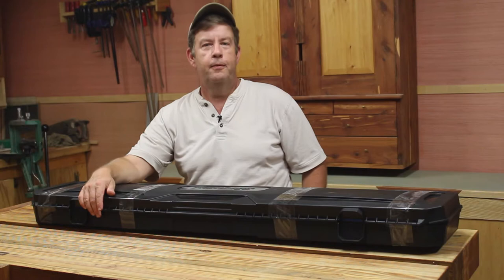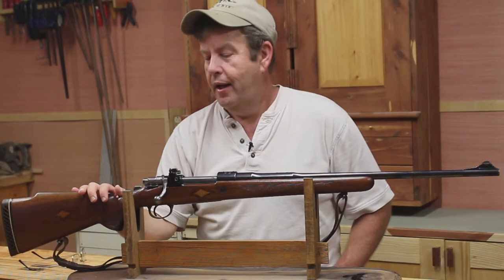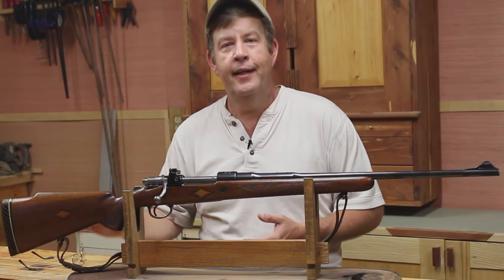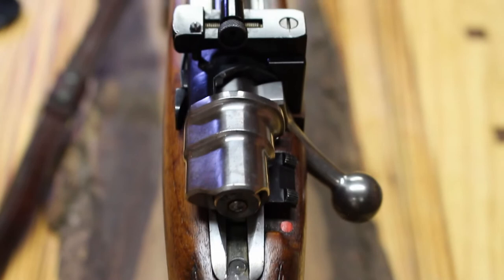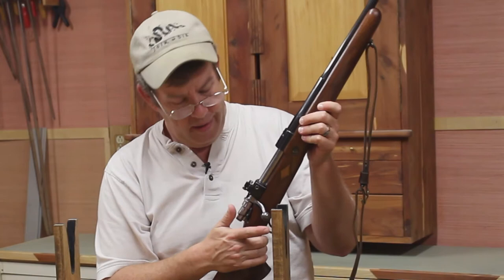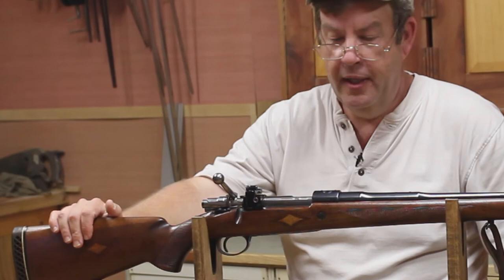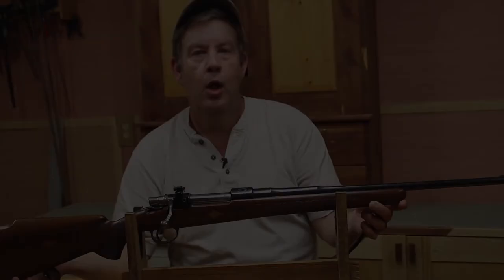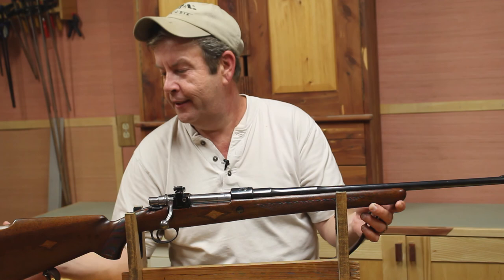FN Supreme Commercial M98 Mauser... Great Hunting Rifles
I just got an FN Supreme Commercial M98 Mauser and when I say I just got it I actually do the unboxing with all of you. I was excited about this one and I really wanted to share it. I go through some of the history of FN and their relationship with John Browning and then i take an in depth look at this rifle. I believe it's a 1950's vintage but I'm not sure what year? And it still has the vintage Williams peep sight on it. What a great classic hunting rifle!